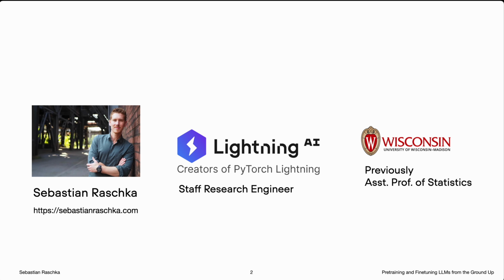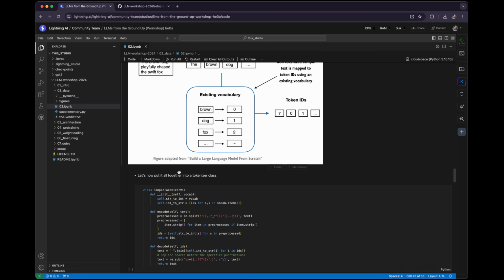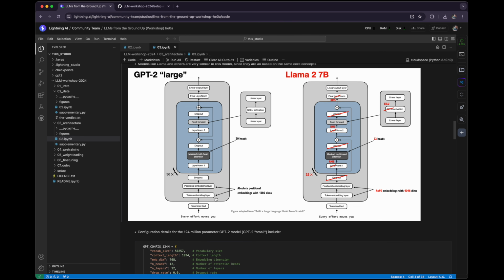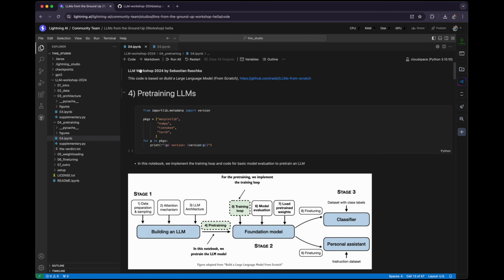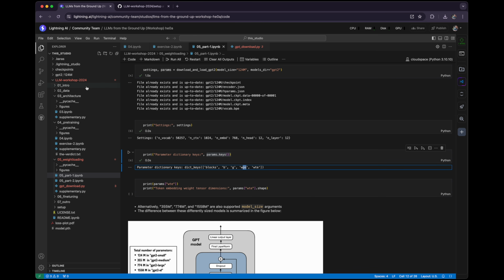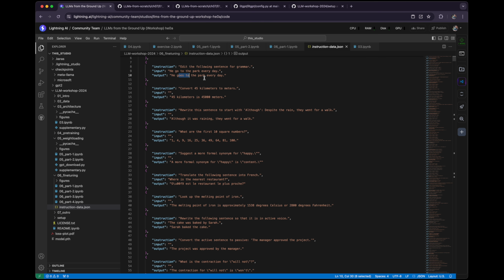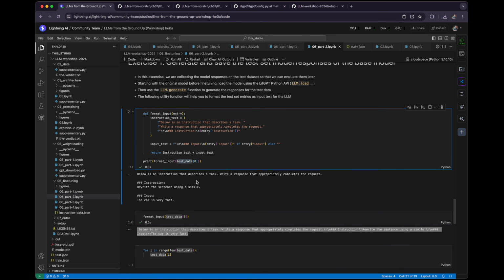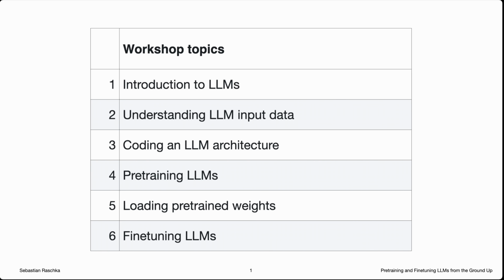Building LLMs from the Ground Up: A 3-hour Coding Workshop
REFERENCES:
1. Build an LLM from Scratch book
2. Build an LLM from Scratch repo
3. GitHub repository with workshop code
4. Lightning Studio for this workshop

DESCRIPTION:
This tutorial is aimed at coders interested in understanding the building blocks of large language models (LLMs), how LLMs work, and how to code them from the ground up in PyTorch. We will kick off this tutorial with an introduction to LLMs, recent milestones, and their use cases. Then, we will code a small GPT-like LLM, including its data input pipeline, core architecture components, and pretraining code ourselves. After understanding how everything fits together and how to pretrain an LLM, we will learn how to load pretrained weights and finetune LLMs using open-source libraries.

OUTLINE:
0:00 – Workshop overview
2:17 – Part 1: Intro to LLMs
9:14 – Workshop materials
10:48 – Part 2: Understanding LLM input data
23:25 – A simple tokenizer class
41:03 – Part 3: Coding an LLM architecture
45:01 – GPT-2 and Llama 2
1:07:11 – Part 4: Pretraining
1:29:37 – Part 5.1: Loading pretrained weights
1:45:12 – Part 5.2: Pretrained weights via LitGPT
1:53:09 – Part 6.1: Instruction finetuning
2:08:21 – Part 6.2: Instruction finetuning via LitGPT
02:26:45 – Part 6.3: Benchmark evaluation
02:36:55 – Part 6.4: Evaluating conversational performance
02:42:40 – Conclusion